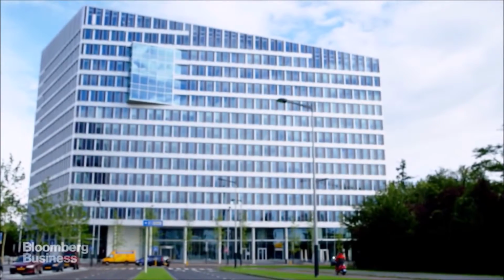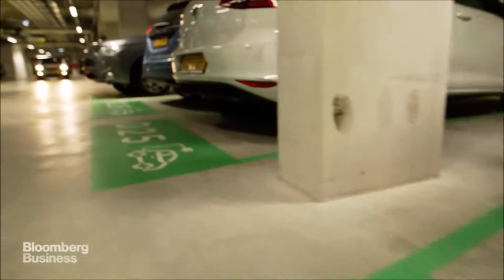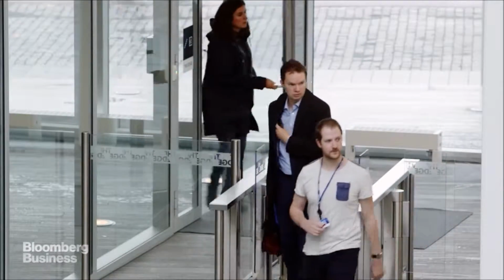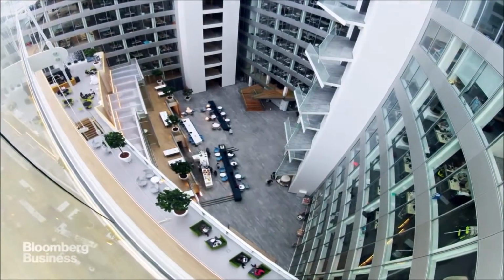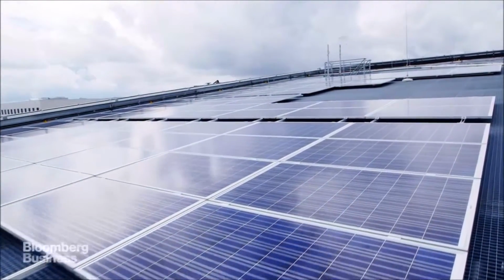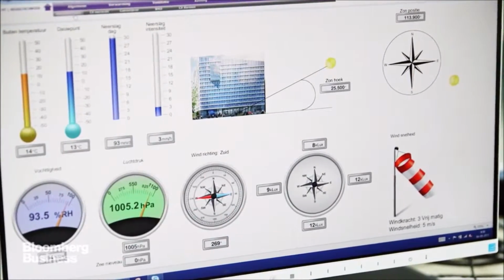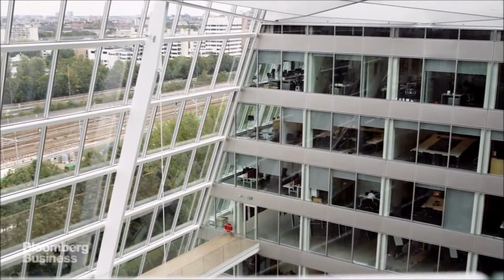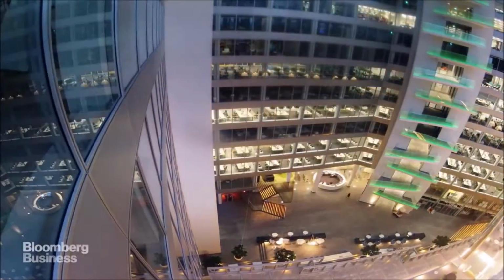The Edge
The Edge is a unique building and introduces a lot of new efficiency concepts.  Deloitte which is the main occupant of this building, uses Axxerion for managing space and reservation of conference rooms, workspaces and desks.